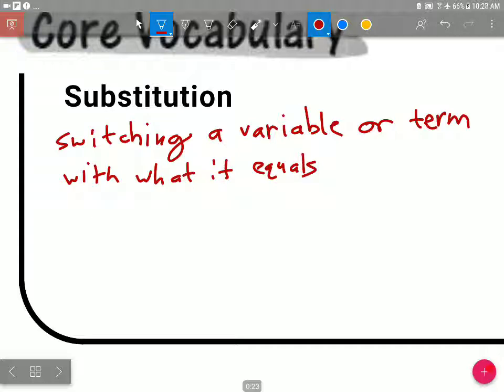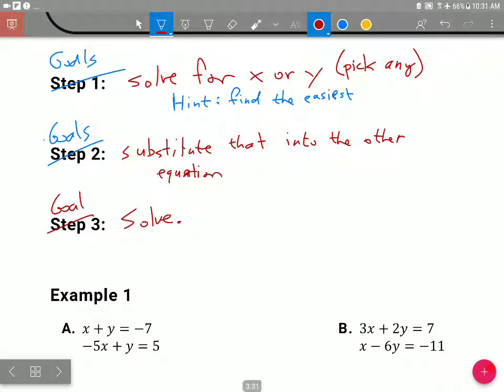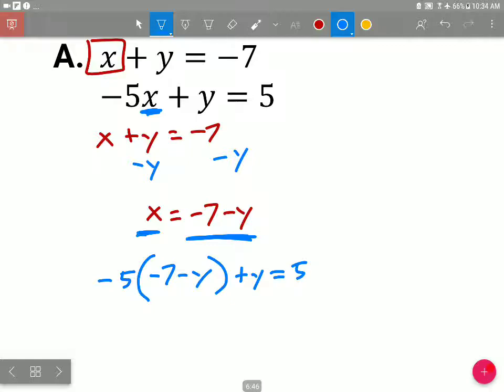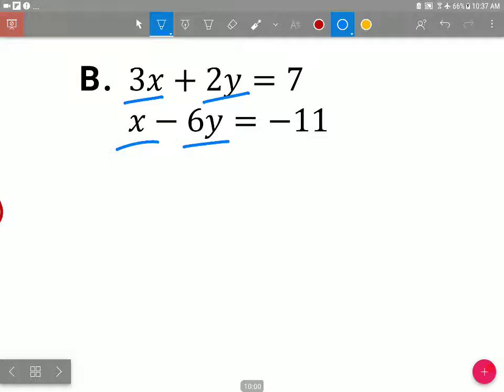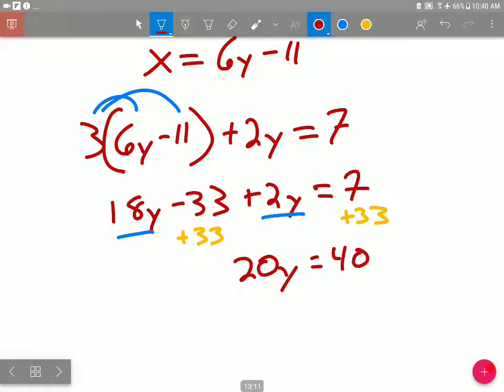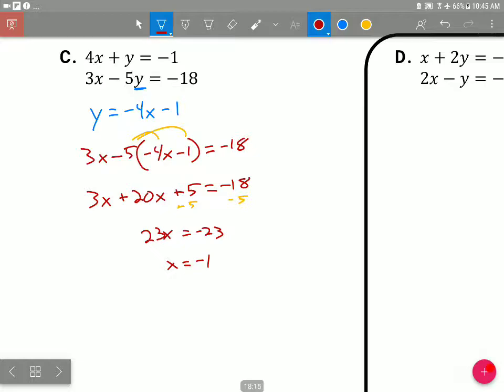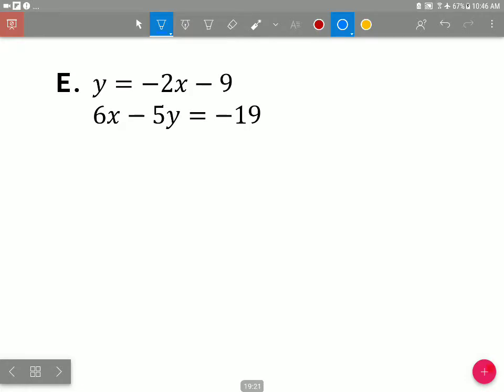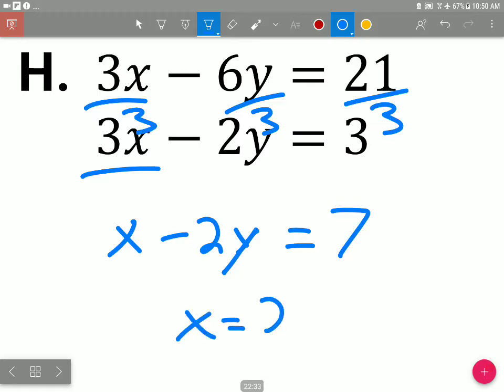Notes AR 5.1